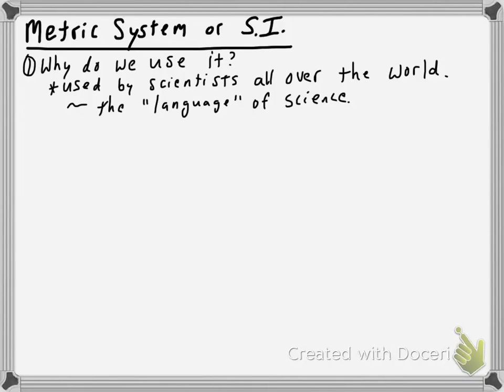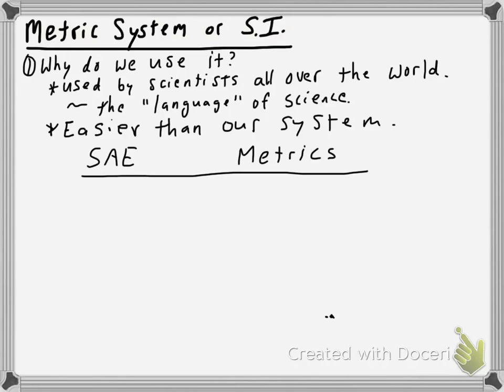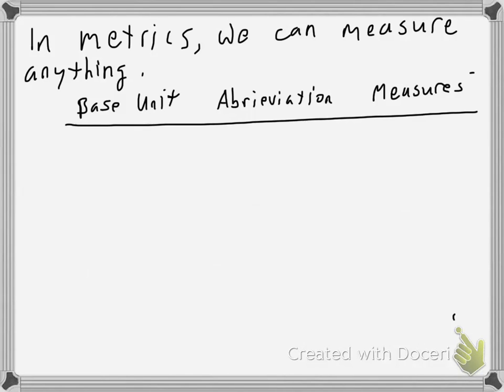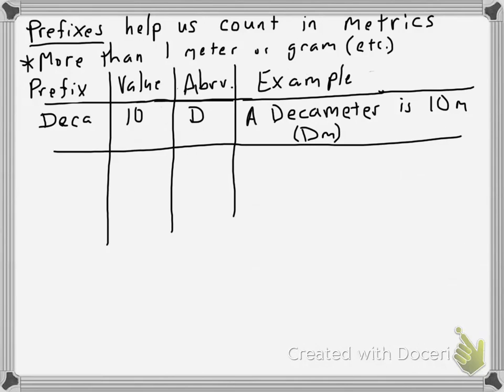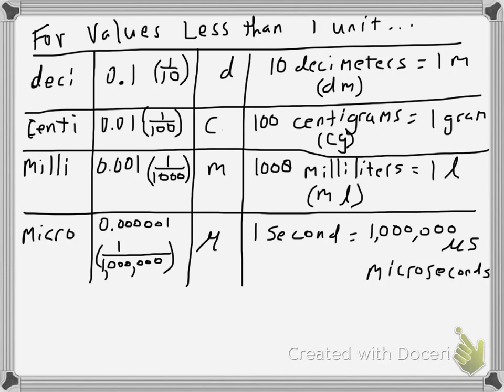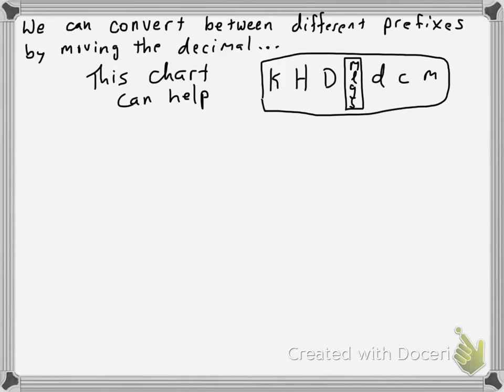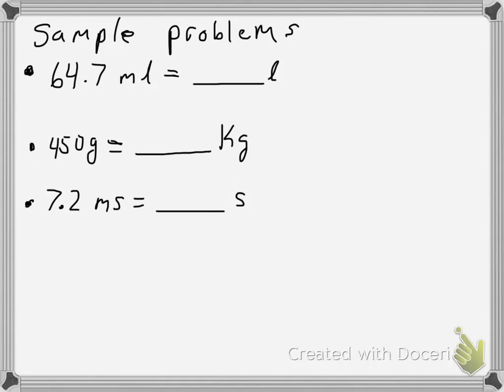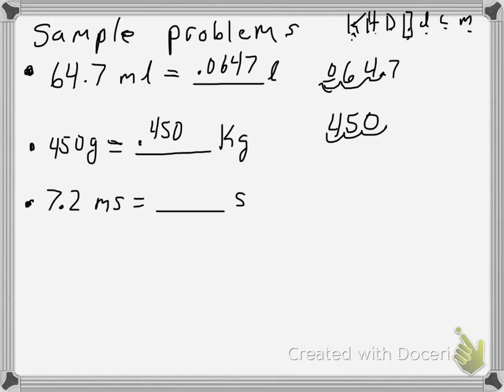Griffone metrics lecture